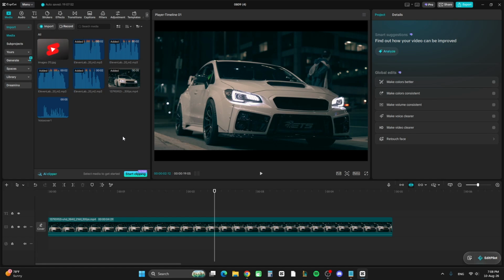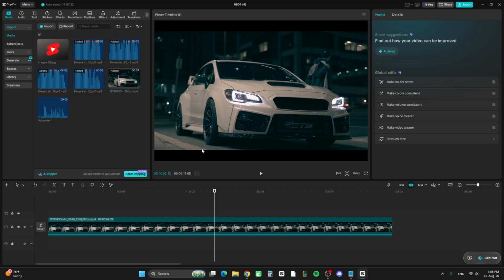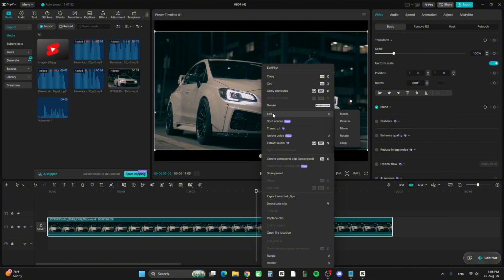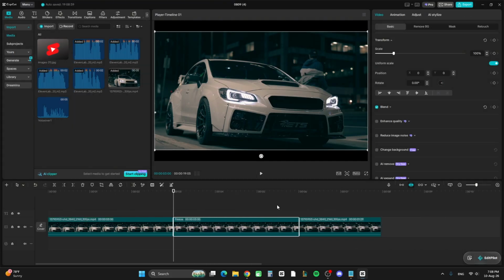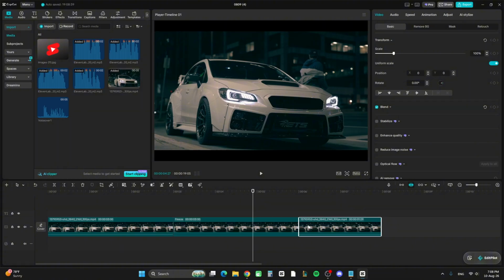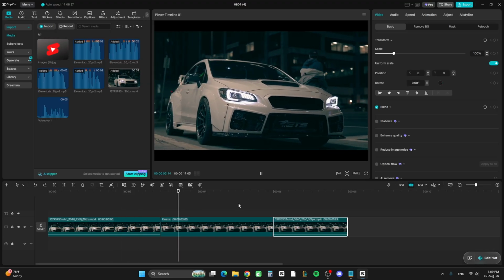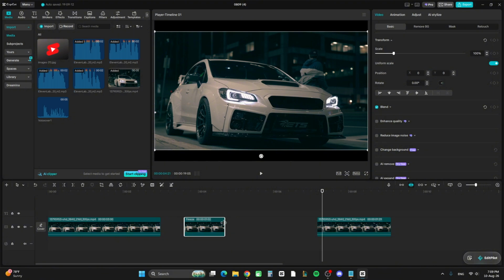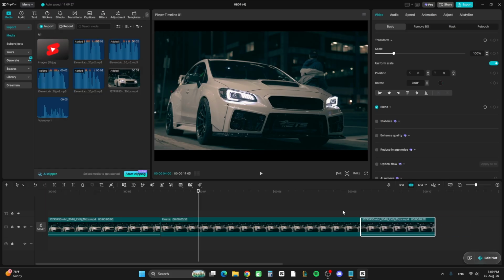How to Freeze Frame in Capcut (2026 Full Guide)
I'l show you How to Freeze Frame in Capcut